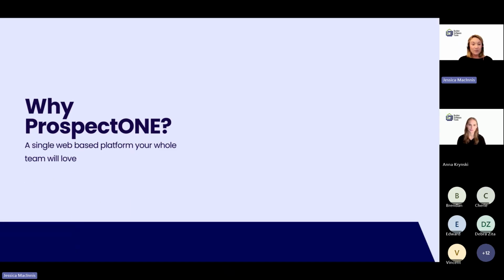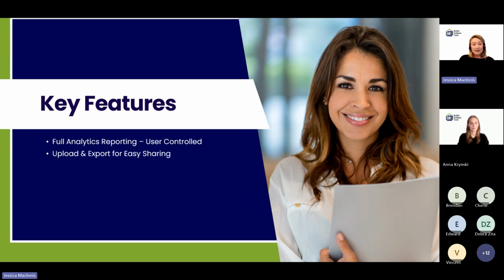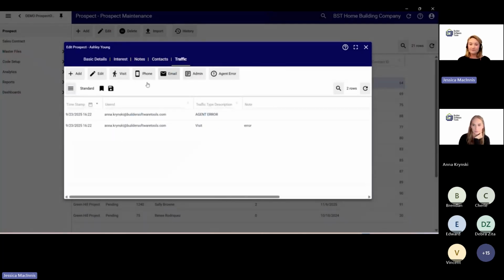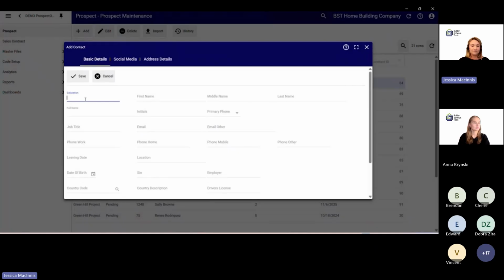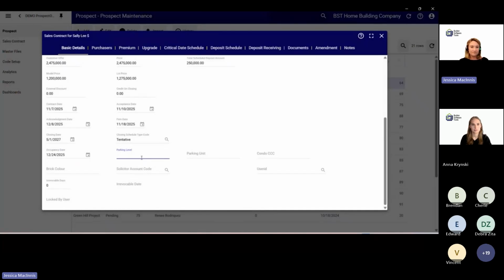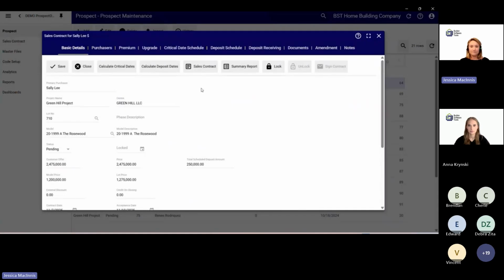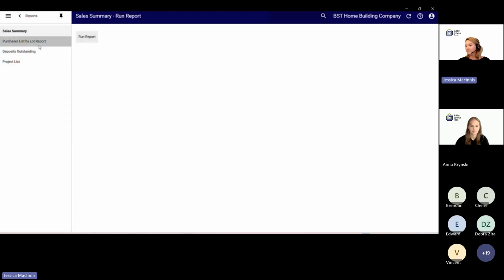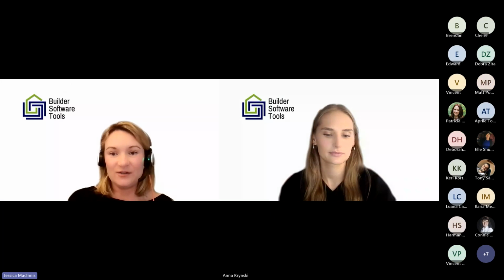ProspectONE Webinar | Residential Homebuilding Software Demo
In this webinar, our homebuilding software experts demonstrate ProspectONE, a web-based, secure, and fully integrated sales platform built for residential homebuilders. ProspectONE brings your CRM and APS creation together in one place, giving your sales team a faster, smoother, and more reliable way to work from first contact to firm deal.

ProspectONE ensures your team is working in a modern, secure cloud-based system that connects directly with the rest of the BST platform — keeping your data consistent, organized, and always up to date.

We'll demonstrate how ProspectONE simplifies everyday workflows, including:
• Integrated sales, accounting, and inventory
• Our new Homeowner Portal
• Real-time updates across your entire project
• And everything you need in one place

At Builder Software Tools, we focus on creating the best software for Canadian homebuilders — tools that make work easier, smoother, and more efficient for your whole team.

About Builder Software Tools
Builder Software Tools is Ontario's #1 condo & residential homebuilder software for new home and condo builders. Our integrated solution helps residential homebuilders get end to end visibility of their projects while increasing sales and improving communication.

BST is one solution for your entire homebuilding business:
Real Estate Sales: Drive more sales with our robust CRM and point of sales tools. Our real estate CRM software is designed to streamline sales and marketing for the new home and condo industry so you can close deals fast.

Construction Management: Transform the way you manage projects with a robust, centralized hub that helps control costs, mitigate risks & maximize efficiency.

PDI & Deficiency Management: Wow your clients with exceptional after sales service they’ll rave about. Our tools can help you manage deficiencies, prepare onsite inspections, manage appointments & more.